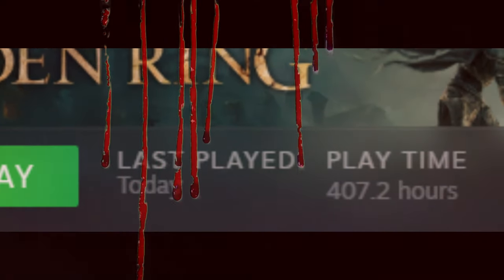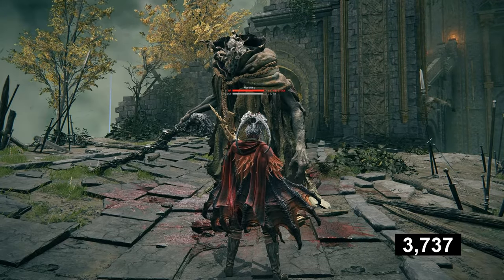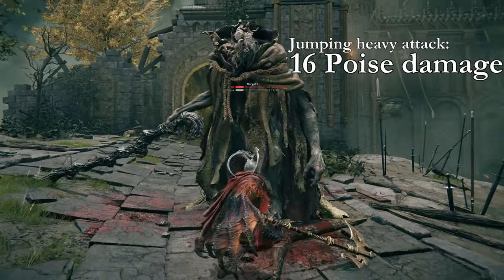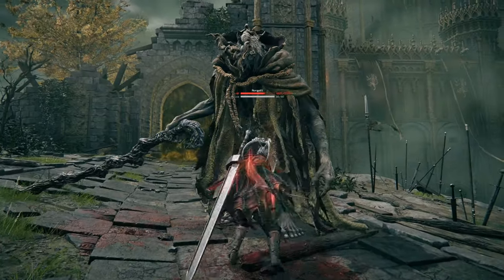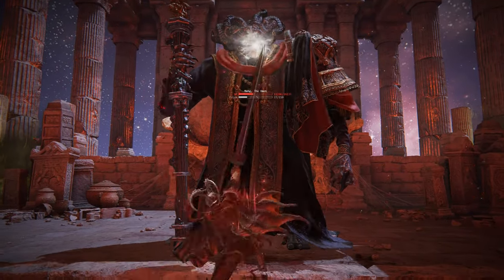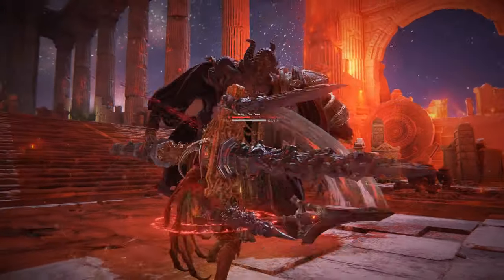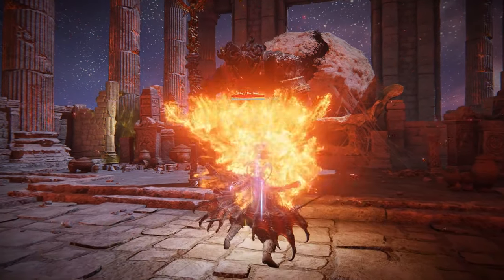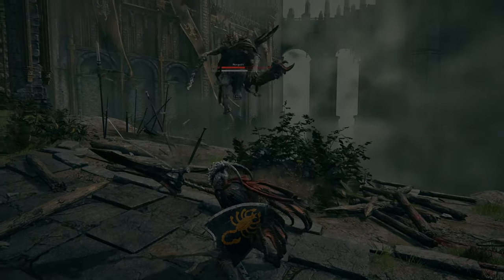Elden Ring - Stance breaking in depth (Poise, Staggering and more)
How does poise breaking work in Elden Ring? How can you stagger bosses more often, stance break enemies more often and get more critical hits in return? This video is guaranteed to help you get better at the game and take down more bosses with ease.